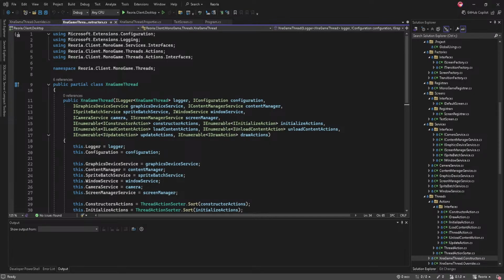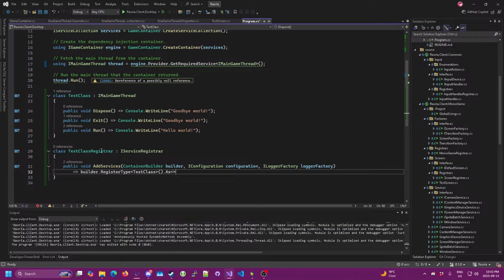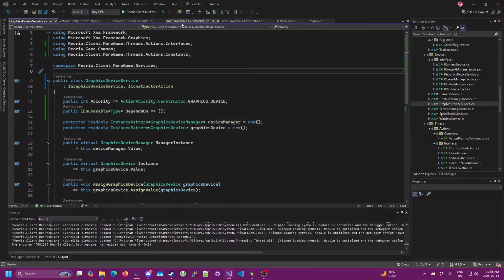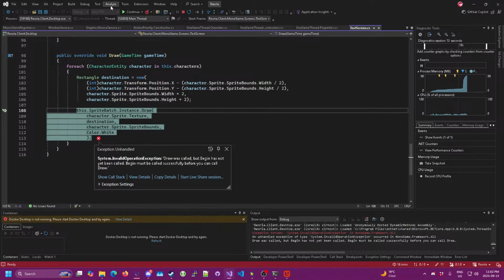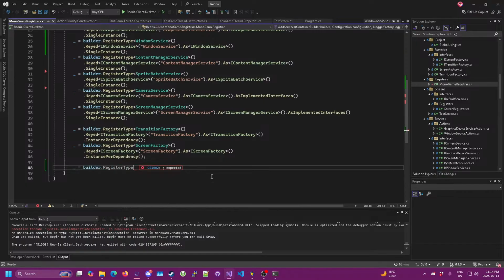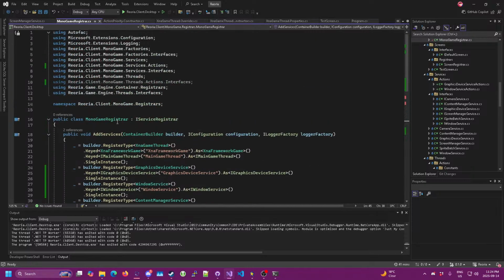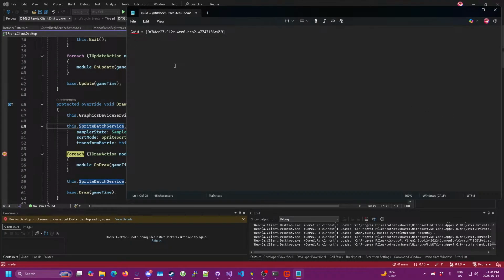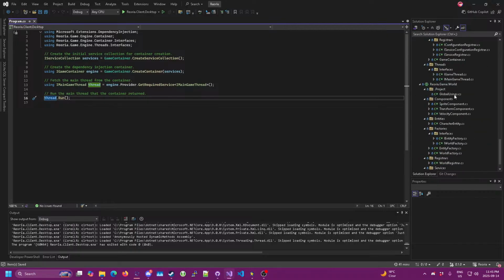【C#: Reoria Dev Logs】#8 - Core Improvements & Code Refactoring